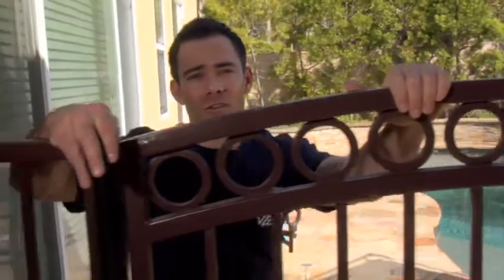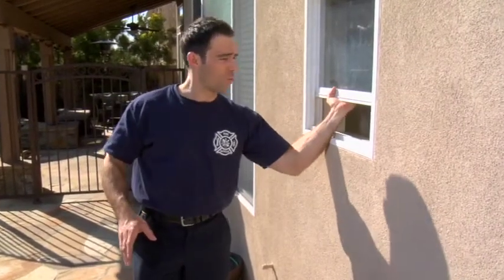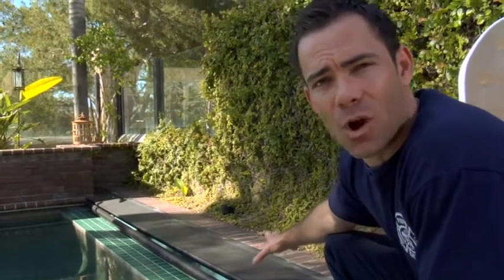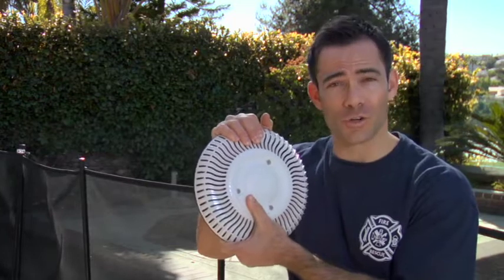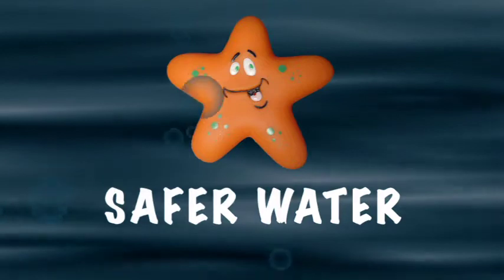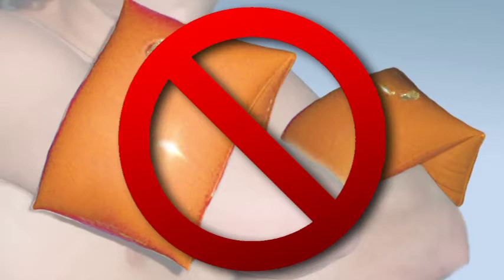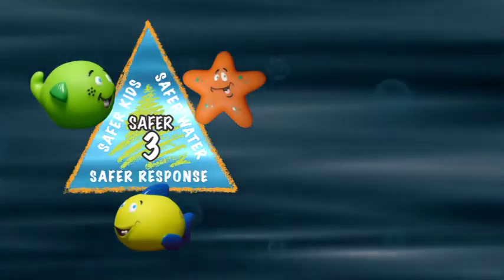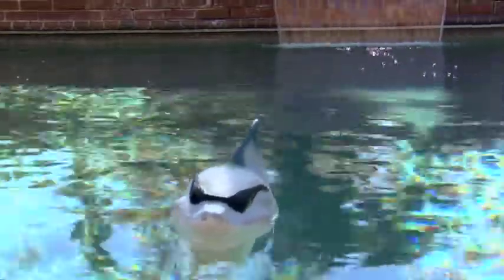Simple Steps to Safer Pools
Everything residential pool and spa owners need to know and do to secure their backyards and prevent drownings and entrapments. Produced by the National Drowning Prevention Alliance in conjunction with CPSC.